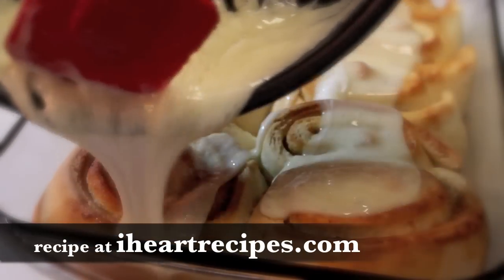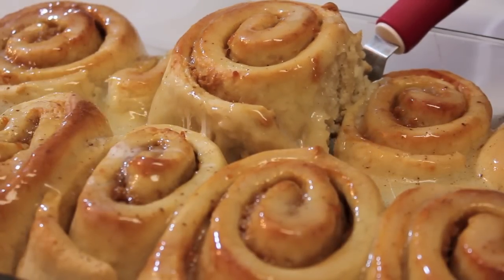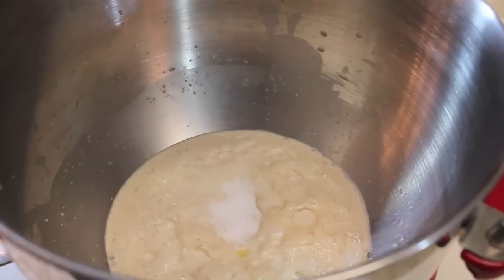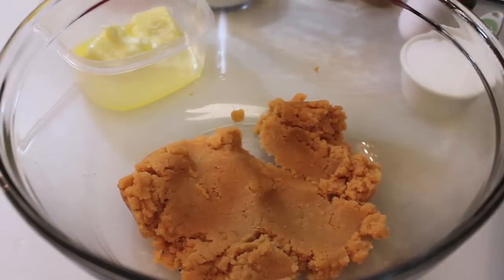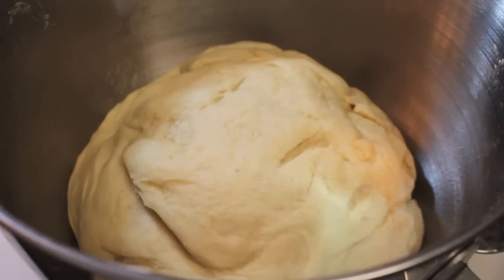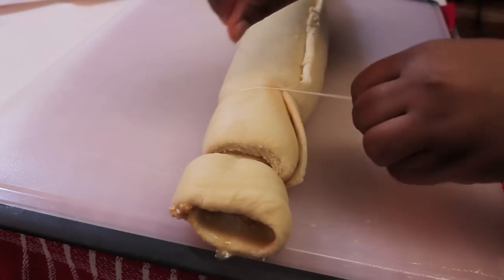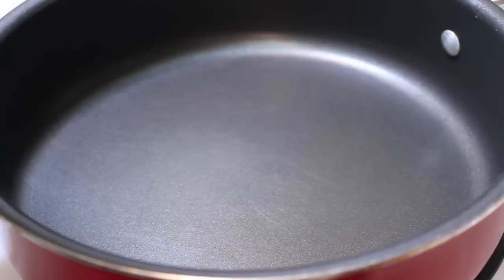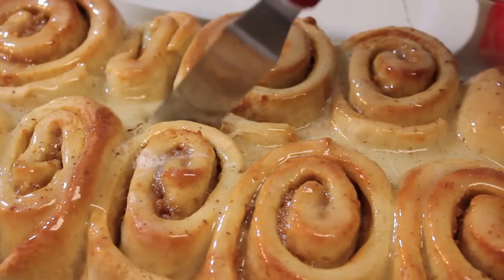Sweet Potato Pie Cinnamon Rolls - Fall Brunch Collaboration | I Heart Recipes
Hey y’all! Today I’m sharing my recipe for Sweet Potato Pie Cinnamon Rolls!

I’ve joined forces with Denise Cooper of Be My Guest with Denise for a fall brunch collaboration. Find Denise’s Crustless Broccoli Quiche and Ham and Cheese Sliders recipes on her YouTube channel

If you love cinnamon rolls and sweet potato pie, then this recipe is for you! Cinnamon rolls are a must-have at any brunch, and since this is a fall brunch, you’ve got to have some sweet potatoes, fam! I’ve combined these two into one heavenly treat! Making cinnamon rolls from scratch is easy, although it is time-consuming, so be sure to allow enough time when making these. Don’t be intimidated, friends! I’ll walk you through exactly how to make these gooey, moist Sweet Potato Pie Cinnamon Rolls that are sure to be a hit at any brunch. Let’s get started!

Timestamps for video:
0:25 - Check out Denise’s channel: Be My Guest with Denise!
0:58 - Add warm water to a mixing bowl.
1:02 - Sprinkle in yeast.
1:07 - Sprinkle in granulated sugar.
1:10 - Mix well.
1:17 - Let sit for a few minutes.
1:20 - Melt butter-flavored shortening.
1:33 - Pour the melted shortening into the mixing bowl.
1:39 - Sprinkle in salt.
1:45 - Slowly mix in flour.
1:55 - Mix in one egg.
1:01 - Pour in warm milk.
2:07 - Remove the dough from the bowl.
2:12 - Knead the dough.
2:21- Place the dough back into the greased bowl.
2:26 - Cover the dough and let it sit.
2:33 - Add mashed sweet potatoes to a bowl.
2:37 - Add butter.
2:42 - Add sugar.
2:45 - Add an egg.
2:50 - Mix well.
2:55 - Pour in milk.
2:59 - Mix until well combined.
3:02 - Pour in bourbon vanilla extract.
3:05 - Sprinkle in cinnamon and nutmeg.
3:13 - Mix well.
3:23 - Punch down the dough.
3:28 - Roll out the dough.
3:40 - Spread the filling over the dough.
3:50 - Roll the dough.
4:08 - Cut the roll into pieces.
4:15 - Grease a pan.
4:23 - Place the rolls into the pan.
4:35 - Cover and let rest.
4:50 - Bake until golden brown.
5:03 - Place butter in a pan.
5:07 - Melt the butter.
5:12 - Add marshmallows.
5:15 - Stir until smooth.
5:40 - Pour topping over rolls.
5:50 - Slice and serve.

Loved this Sweet Potato Pie Cinnamon Rolls recipe? Here are some more recipes to try:

And you can't forget about my How to make French Toast tutorial. It's is honestly the best recipe for french toast. Give it a try